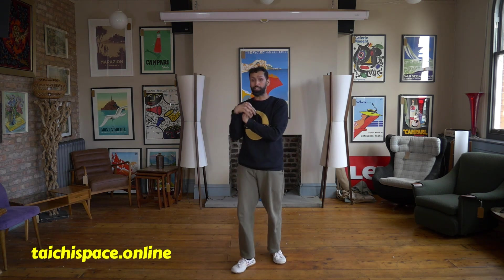Tai Chi Warm Up - Extended Version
A detailed explanation of the Tai Chi warmup exercises. Content taken from the online workshop 'Intro to Wu Tai Chi - Fundraiser for Palestine'.